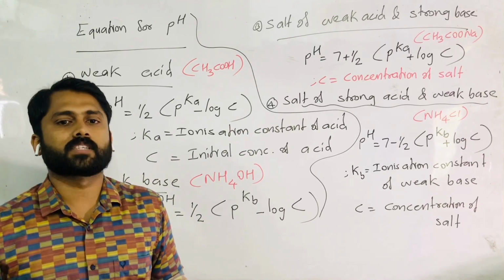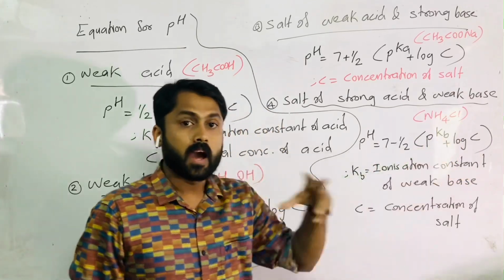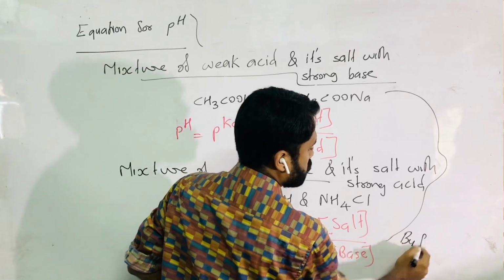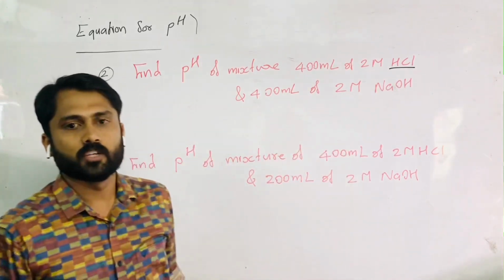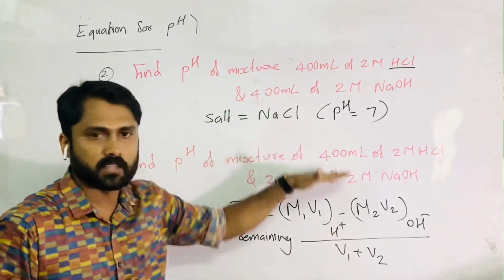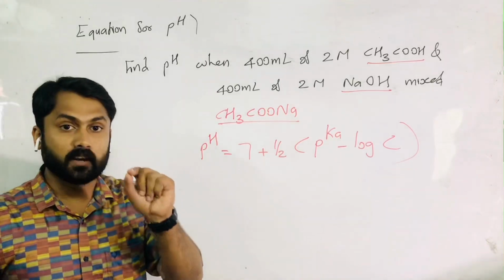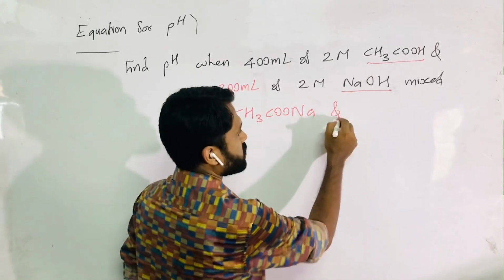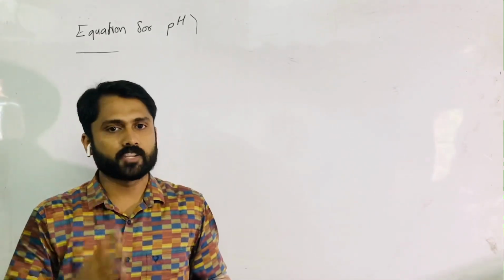pH scale(Part-3)| Equilibrium| NEET| JEE| Plus one| Acids| Bases| Buffer Solution| Salt Hydrolysis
Calculations of Weak Acid ,Salt& Buffer solution
NEET Class in Chemistry
JEE Class in Chemistry
Equilibrium Theory Class